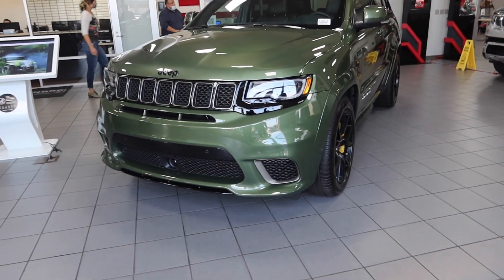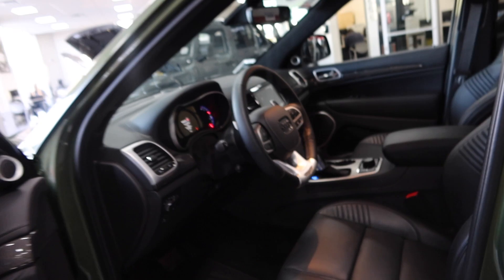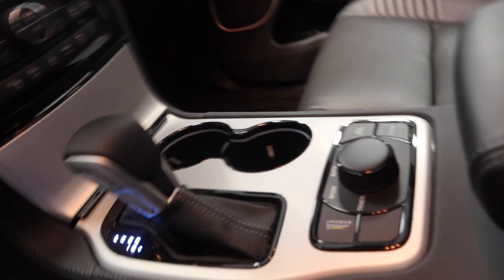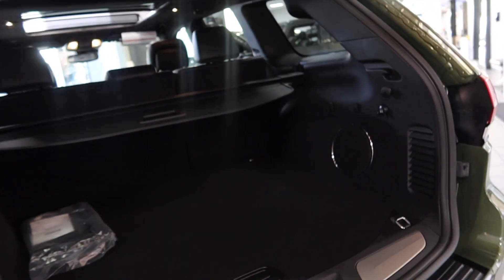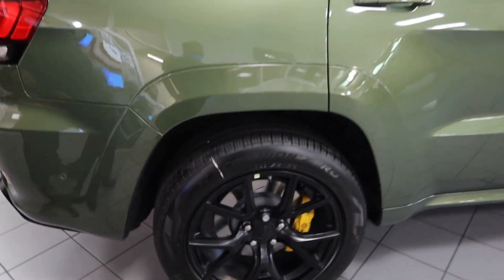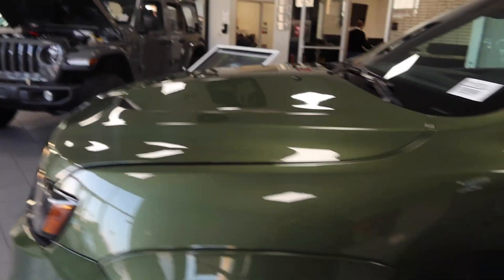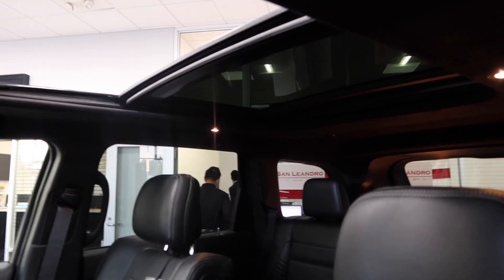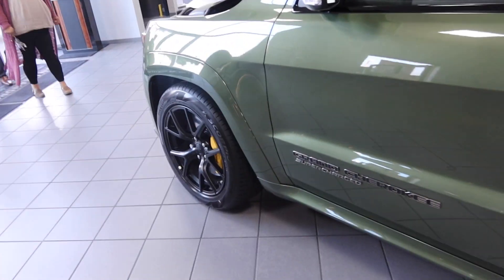2022 Jeep Trackhawk 1 OF 200 Review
San Leandro Dodge Ask For Montel
@44Londonx - Instagram
@44Londonx - Twitter